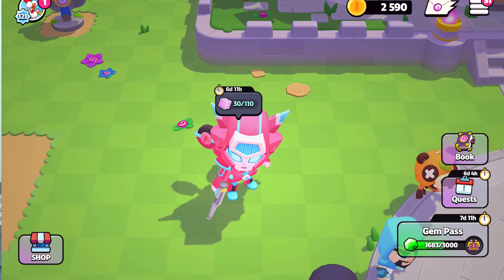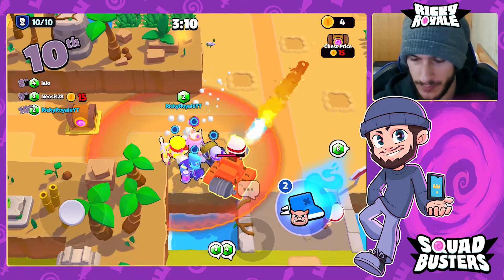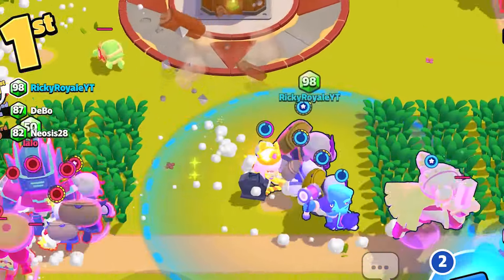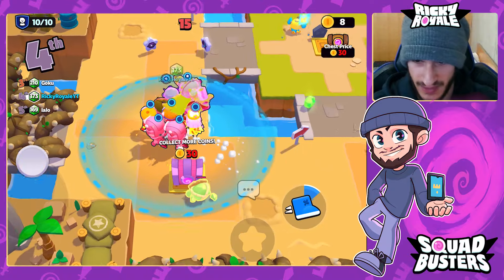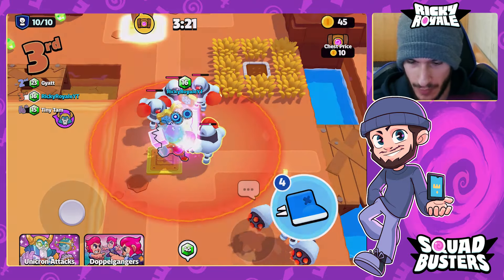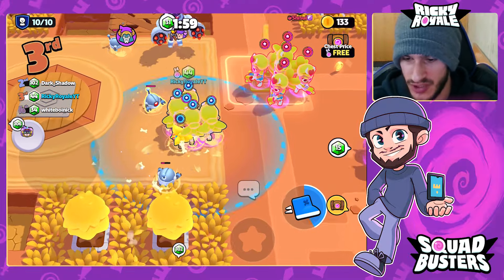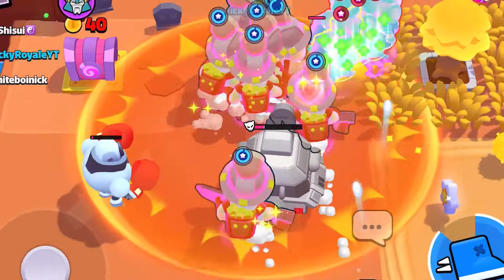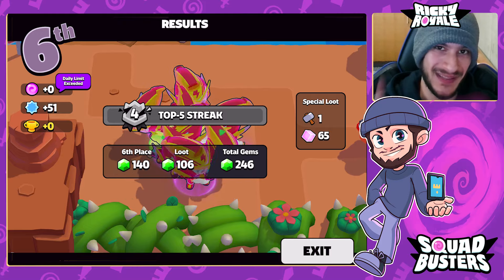BEST Tips to Get Energon in Squad Busters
In today's video, I cover the best ways possible to grind for Elita-1 in Squad Busters. Stick around to see every tip in action!

All of your support helps the channel a ton.